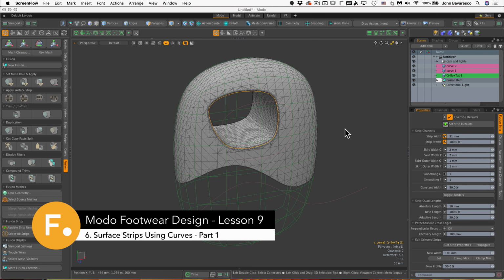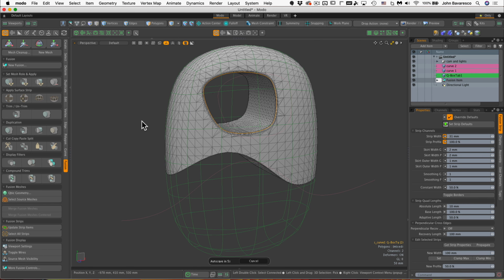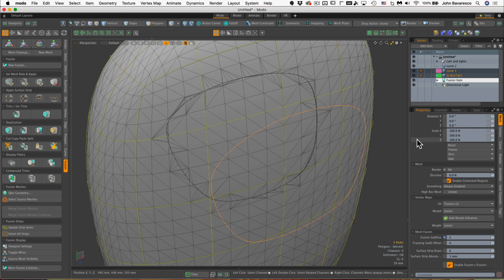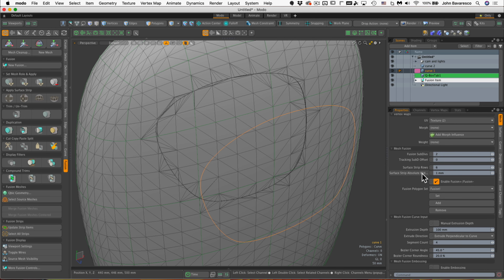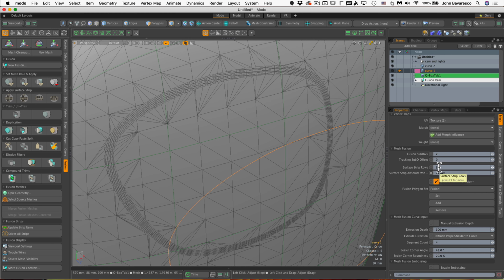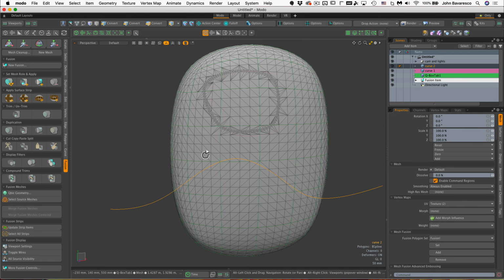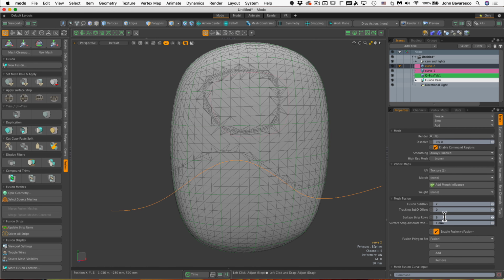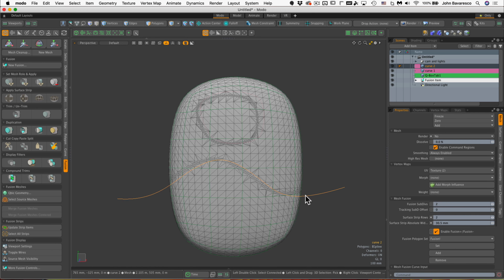Modo Footwear Design - Lesson 9: 6. Surface Strips Using Curves - Part 1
This lesson covers the basics of the Mesh Fusion toolset for blending and merging geometry.